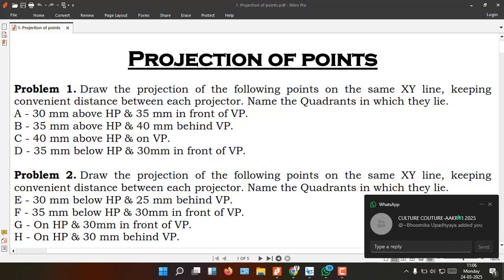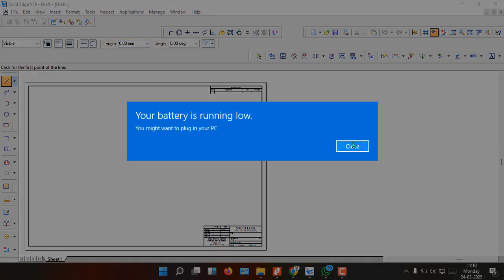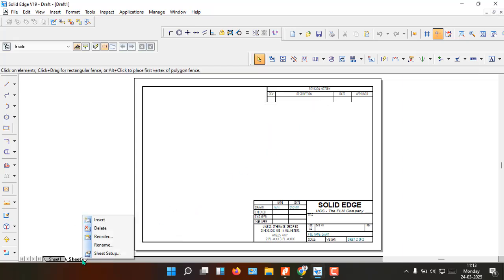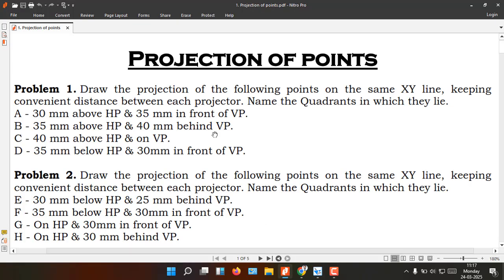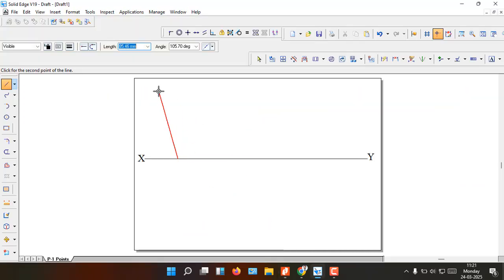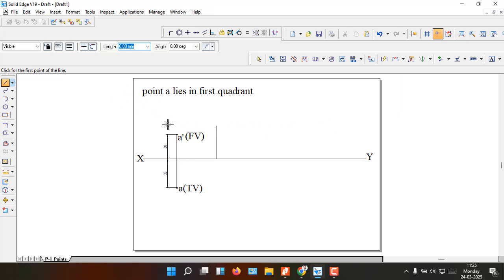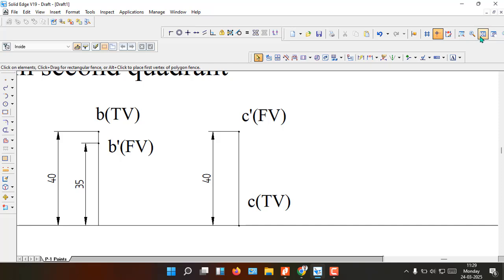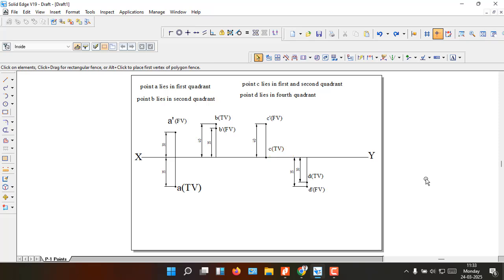Point lying in different quadrants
Problem 1. Draw the projection of the following points on the same XY line, keeping convenient distance between each projector. Name the Quadrants in which they lie.
A - 30 mm above HP & 35 mm in front of VP.
B - 35 mm above HP & 40 mm behind VP.
C - 40 mm above HP & on VP.
D - 35 mm below HP & 30mm in front of VP.